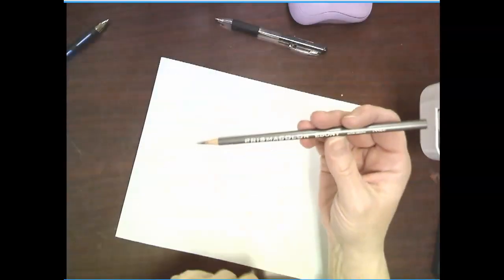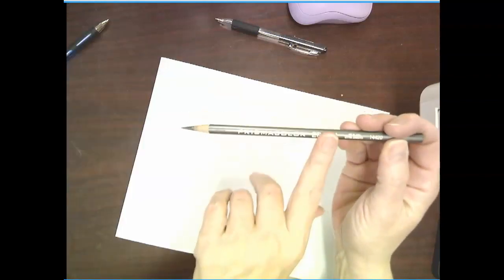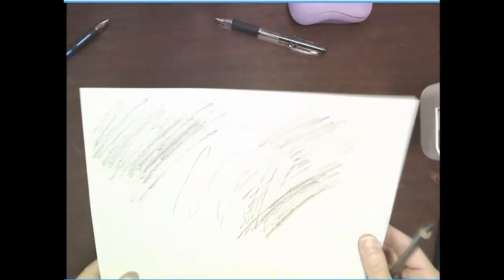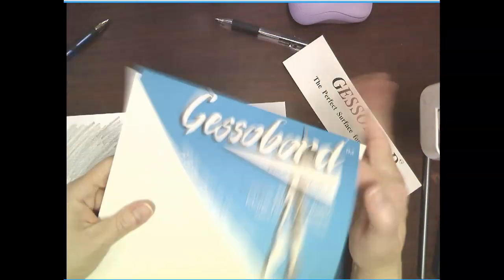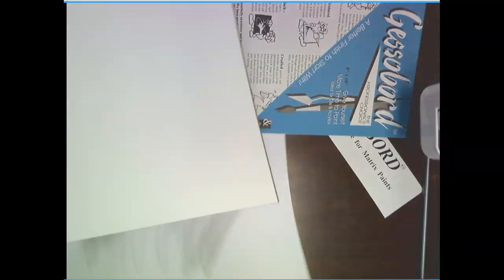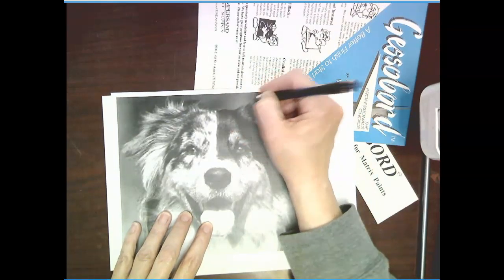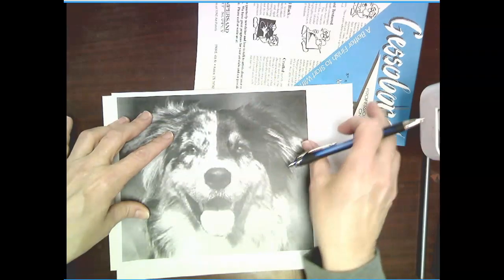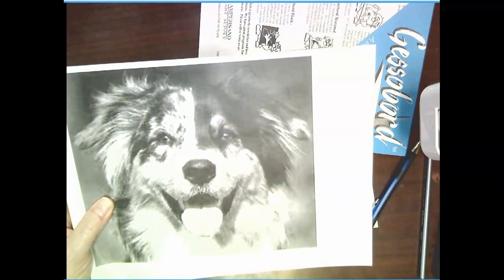Part 2 Transferring Image onto Gessobord Stylized Acrylic